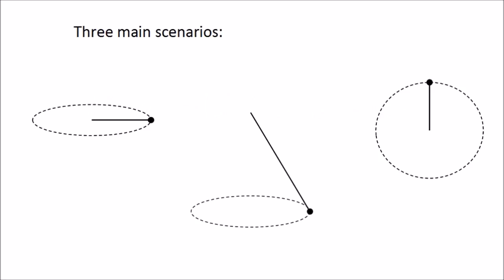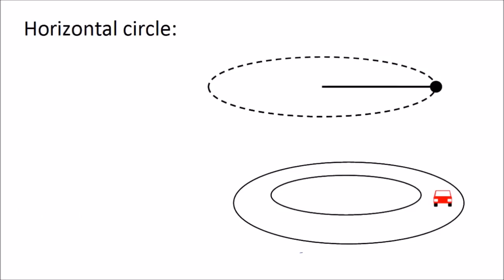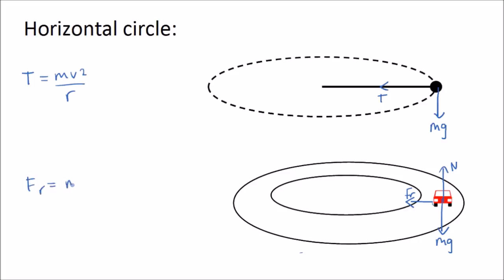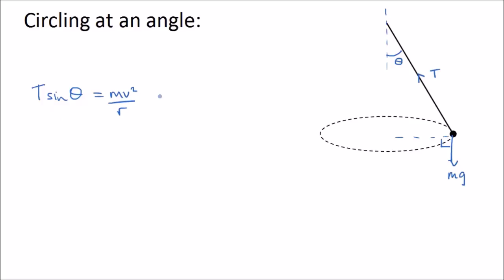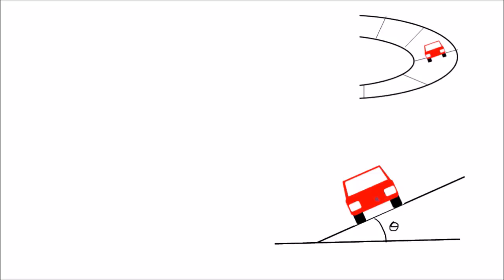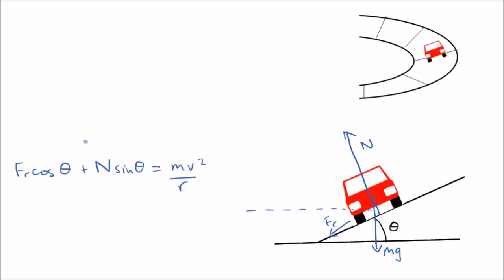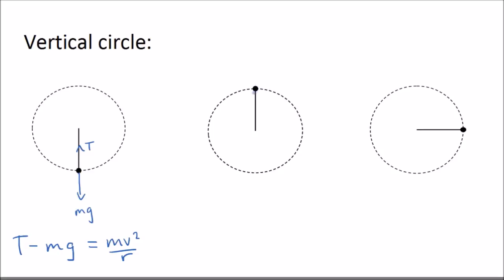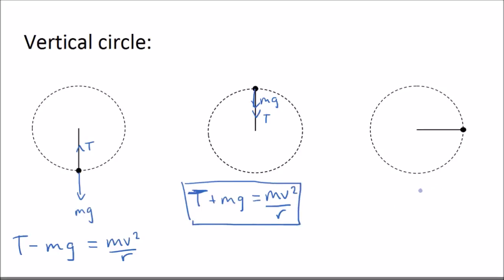Circular Motion (Part 2) | A-Level Physics | Get To Know Science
In part 2 of 2 on circular motion, learn the three main types of circular motion problem. Learn about how to tackle horizontal circles, circles at an angle (for example, a car on a banked track or road), and vertical circles, like a roller-coaster.

Get To Know Science. A-Level Physics.